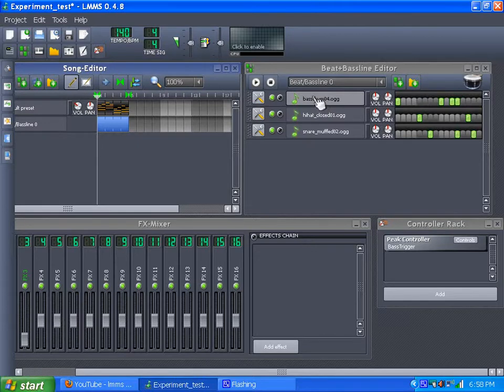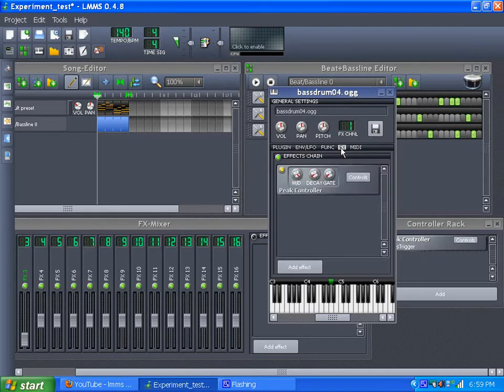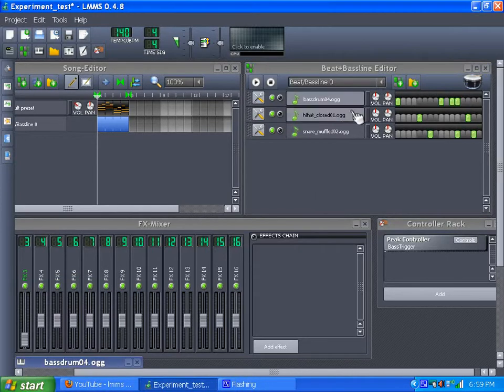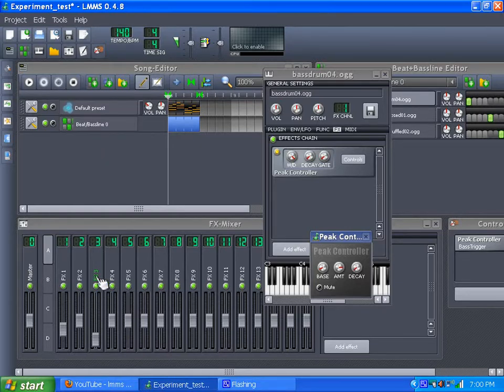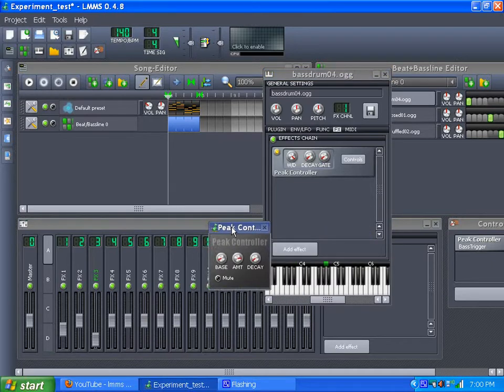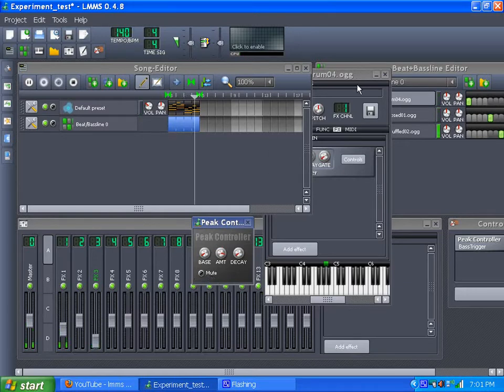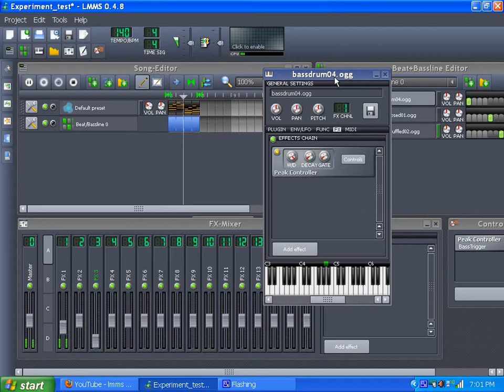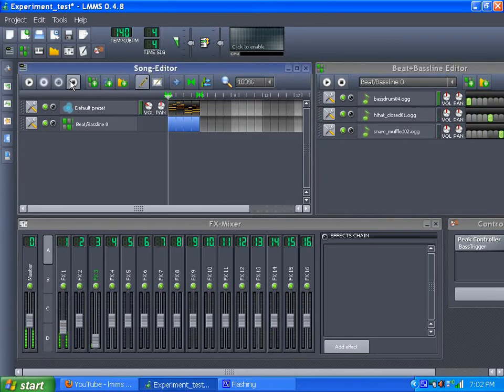Peak Controller in LMMS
A quick overview of the peak controller in LMMS. This is likely not the worlds best explanation, but this seems to be my understanding of how it works. I'm using it at the instrument level FX, but it also works under FX channels.

Oh - before I forget - if anyone knows the original German tutorial/demo, let me know and I'll give credit here in the description.